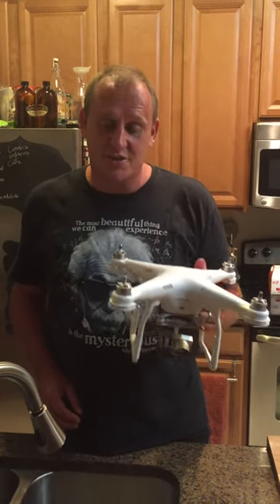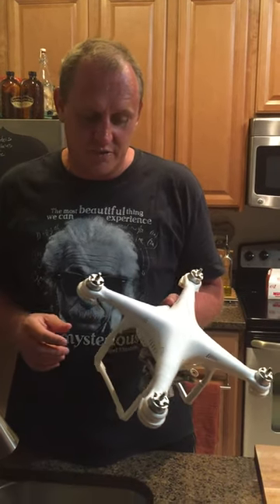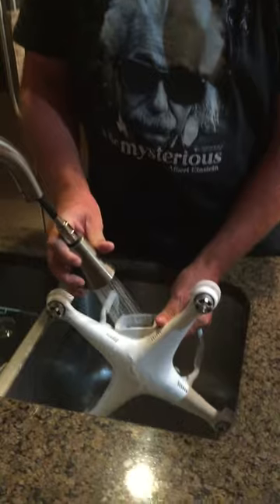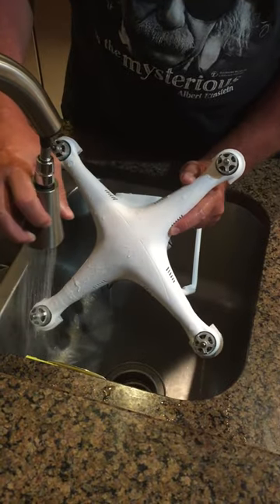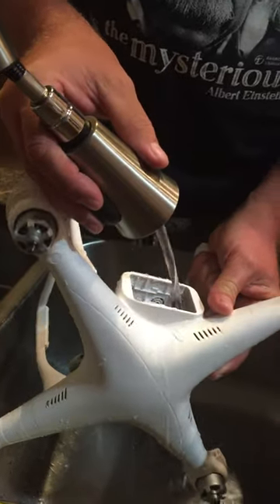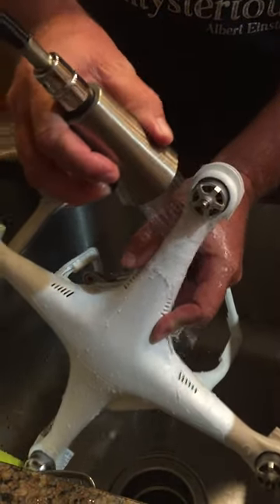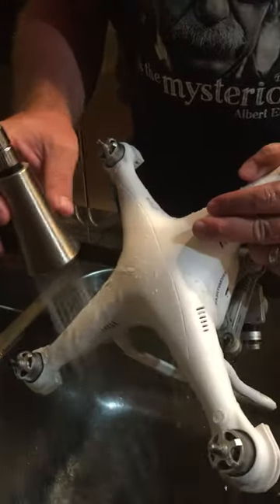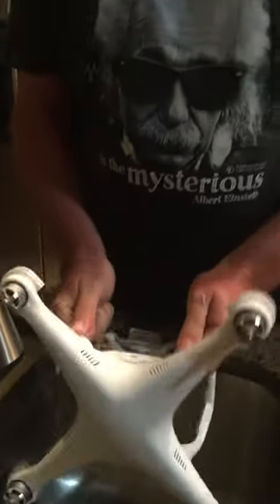Washing my Phantom 3 Pro after crash in the ocean...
Due to Pilot error I crashed my P3P into the ocean. a Mate dove it out quite quickly and it still showed power after he got it out. I ripped the battery out and it dried while we were on the boat for the rest of the day.

Getting home I washed it under fresh tap water to try and get the salt out because that is probably the worst electronics killer.

So here goes...

Lets hope it works again.